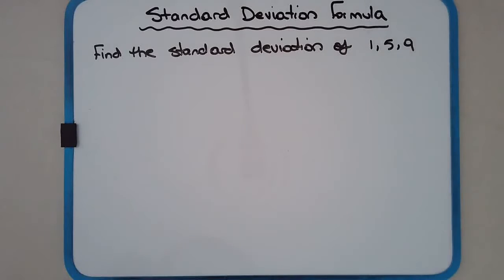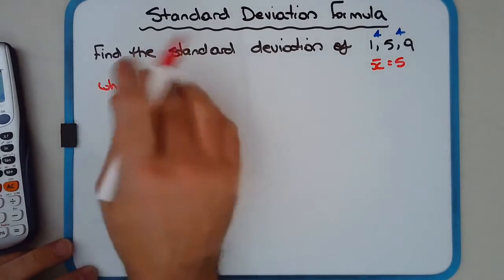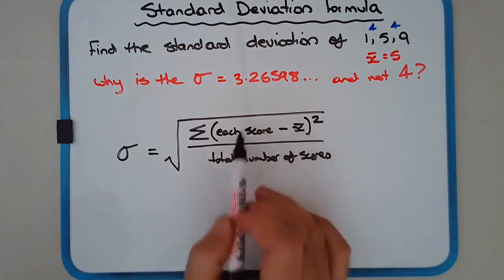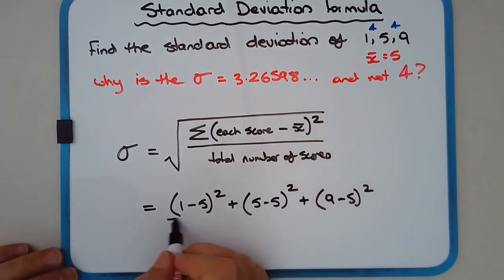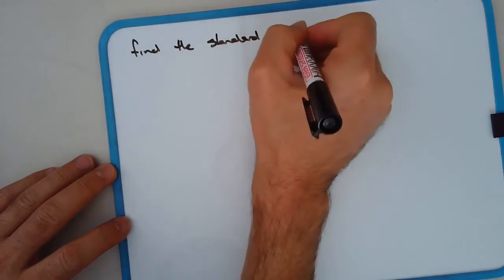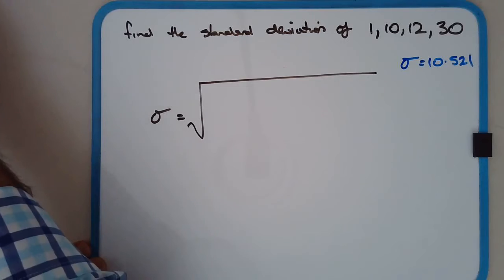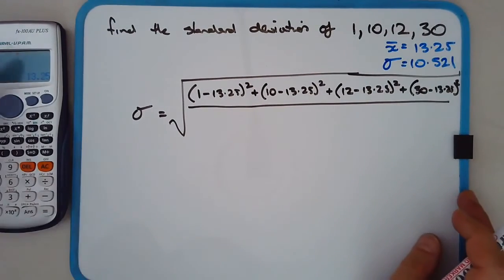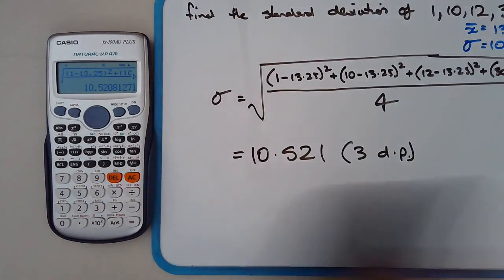How to find standard deviation of data set manually using a formula (with 2 easy examples)